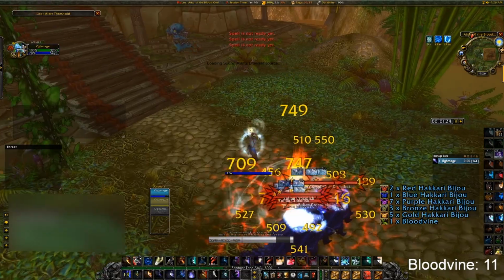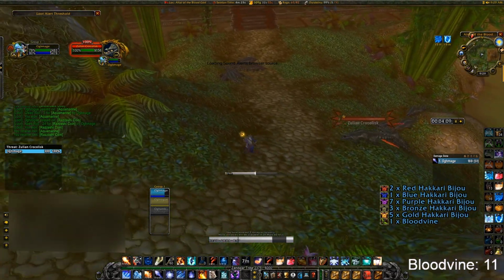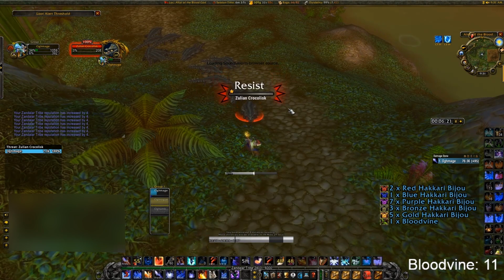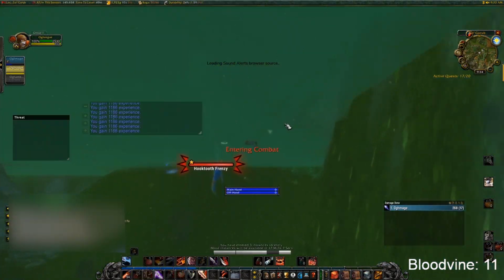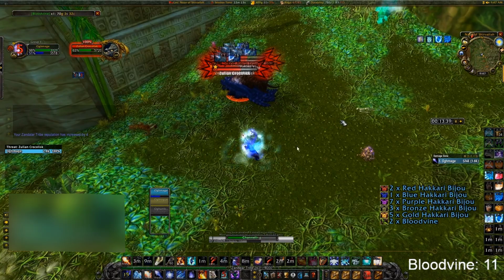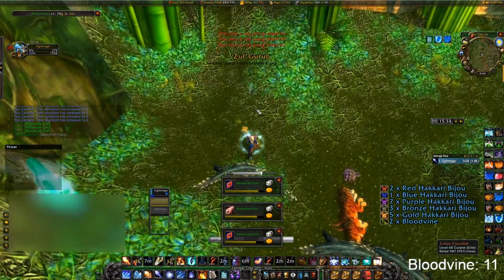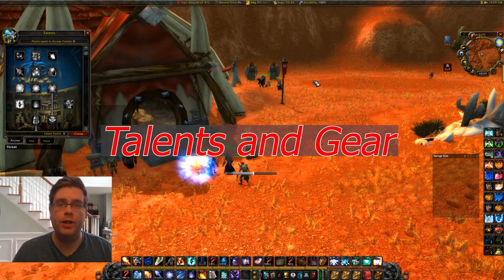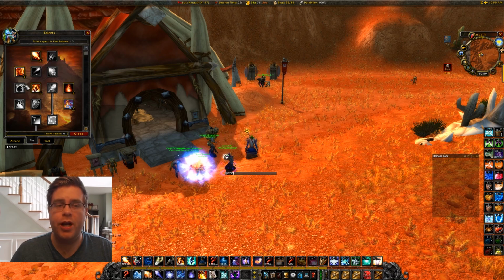WoW Classic - ZG SOLO POWER LEVELING IS REAL!! 80-100K XP/hr | 50-60 | 300g+/hr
Hello everyone and thank you for checking out this wow classic video! They really help out the channel and help more people learn these strategies!

We figured out a way to boost in ZG in classic wow!! It's actually pretty fantastic for boosting and can yield a ton of gold per hour from both bijous and wildvine, but also from boosting. The runs should go for about 15 gold to 20 gold a piece and can be done from 50-60. The experience per hour will continue to increase all the way to 60 and will be between 80 and 120k xp/hr depending on how comfortable the farms become. There is also the possibility for epics.

This ZG powerleveling/boosting should be done with the frost build linked up above due to the mobs having about 9.2k hp. Overall though once you get this down, if you're lucky with bloodvines and if you can sell them for a high price on your server, you could be looking at around 300 to 500 gold per hour with this gold farm!

Thank you everyone and I hope this video helped you in some way! Look forward to seeing you all in the next video!